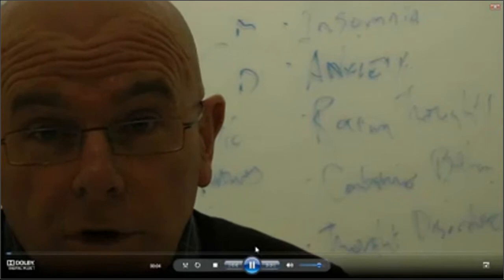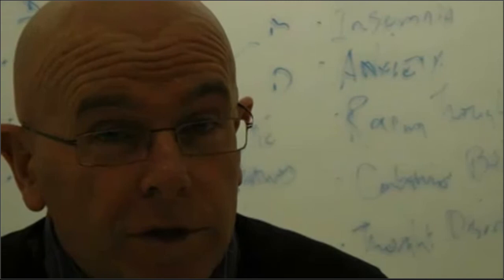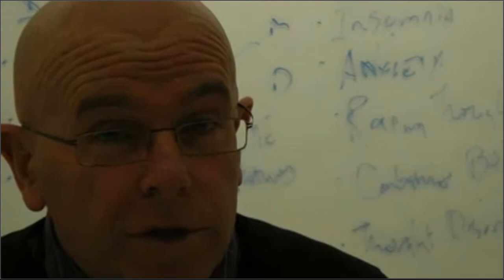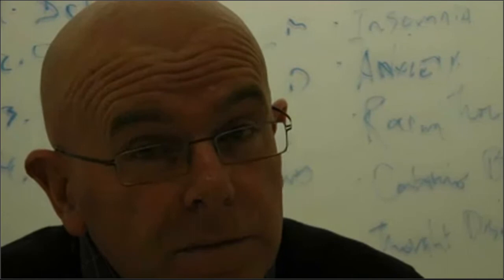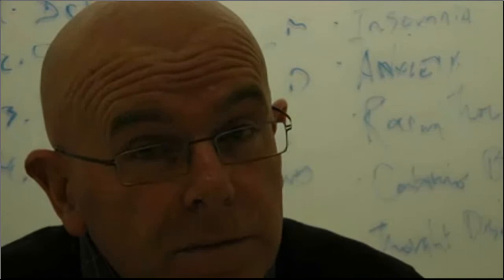6. Dr Glyn Elwyn implementing shared decision making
Dr Glyn Elwyn, Foundation for Informed Medical Decisions, USA, presents to the 2014 Shared Decision Symposium on implementing shared decision making in a health service in the UK.